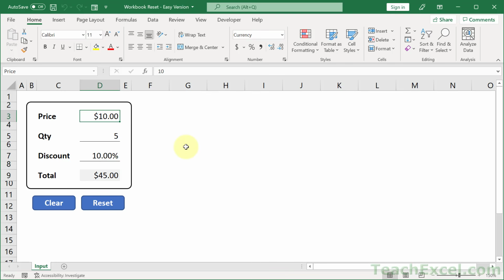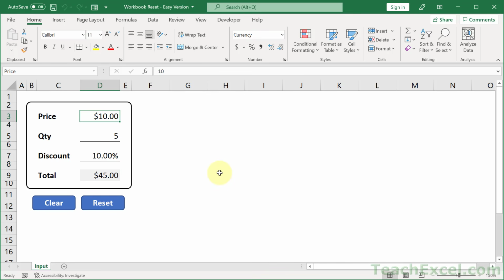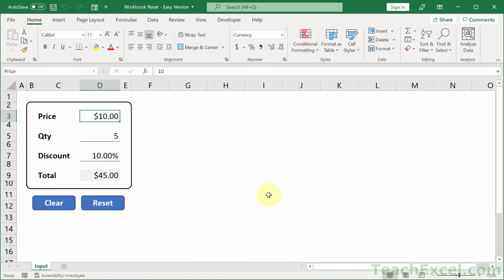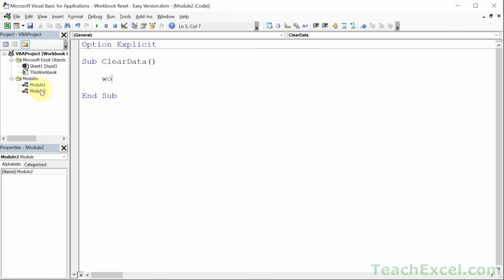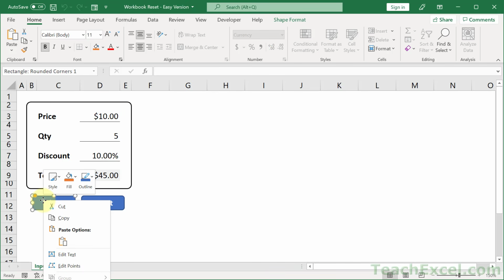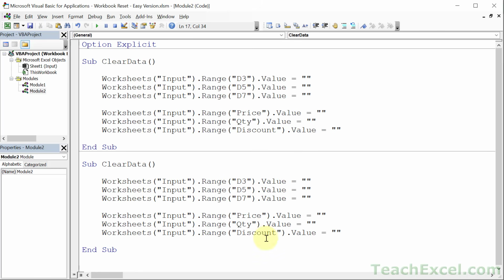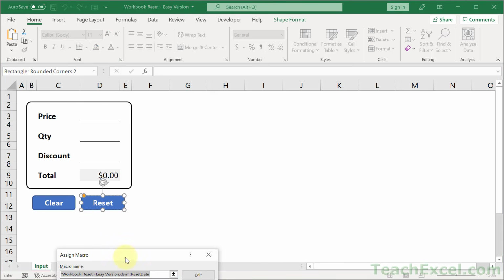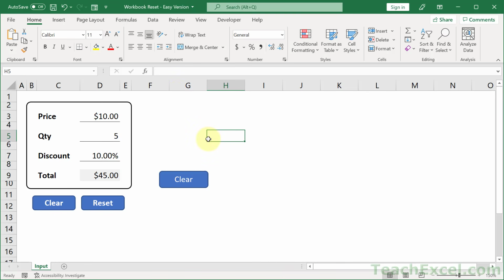Excel Workbook Reset with a Single Button Click [Easy Version]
How to easily clear or reset an entire workbook, specific worksheet, or just a few cells with a single button click in Excel.

This tip requires using a very small amount of VBA, but I will walk you through all the steps to get it to work and I promise that everyone can do it.

Clearing the data is the same as deleting the data.

Resetting the data is the same as setting it back to default values.

The topics covered include:
- How to clear a worksheet using vba & macros?
- How to reset a worksheet using vba & macros?
- How to clear or reset a workbook in Excel?

0:00 What's Covered
00:20 VBA Course Benefits
00:40 Prepare the Worksheet Ready
01:10 Start Coding The VBA Macros
01:36 Clear the Worksheet using VBA
03:08 Reset the Worksheet using VBA